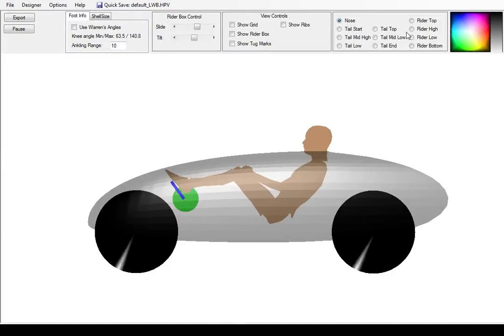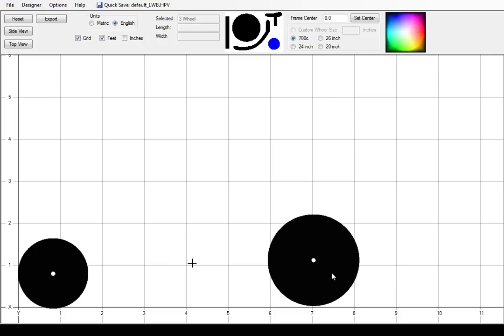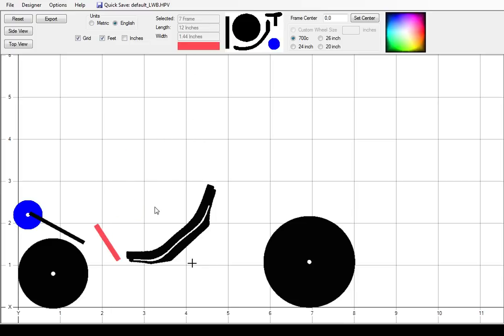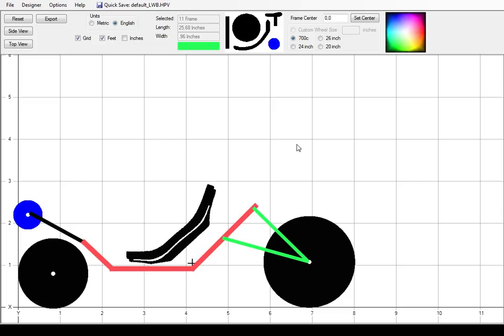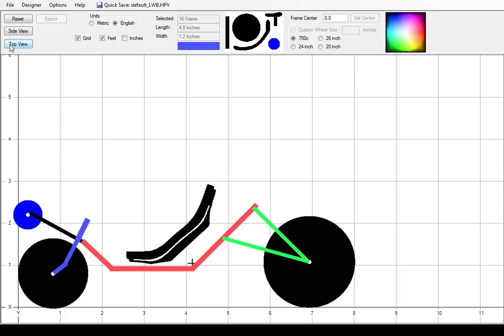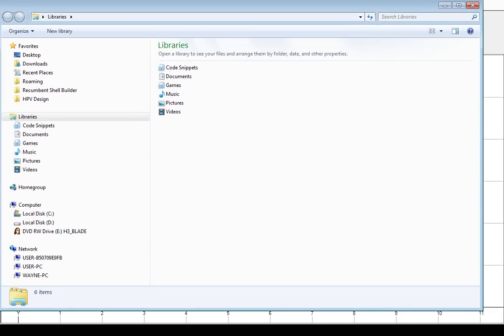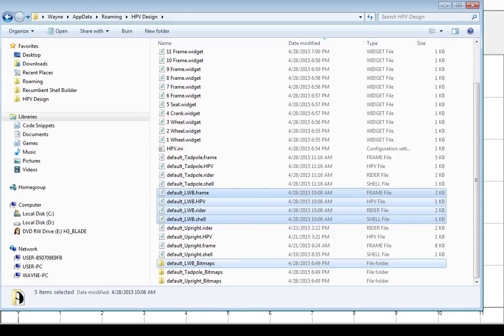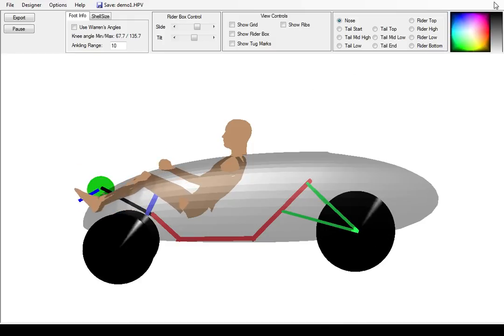Building a Tadpole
Using the HPV Shell Design software to build a tadpole frame.